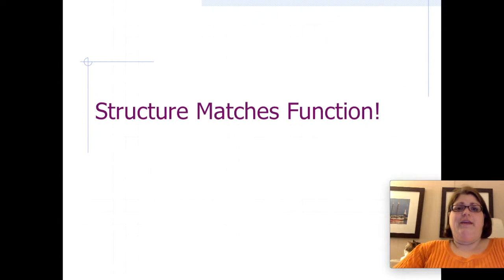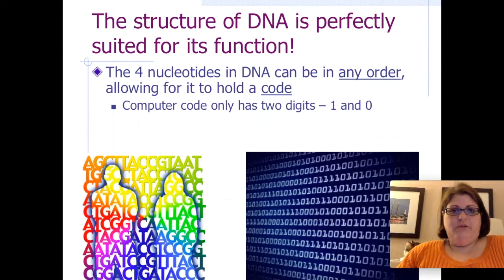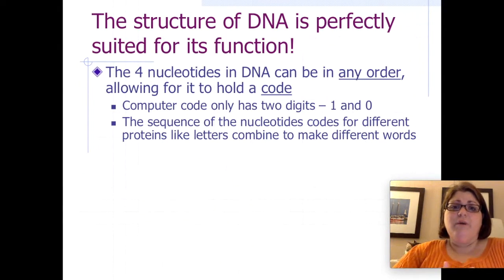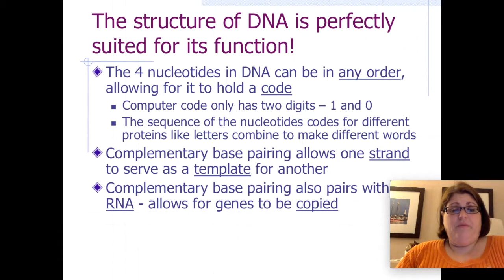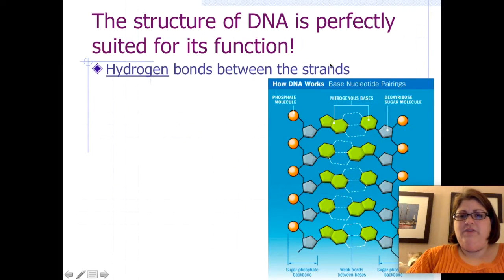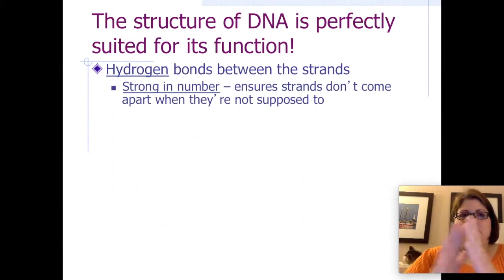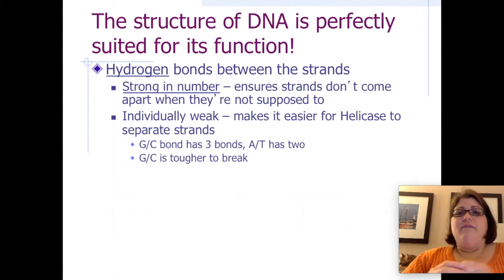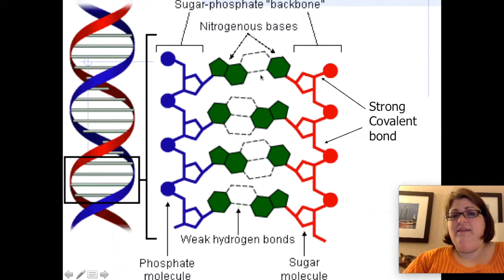DNA's Structure & Function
How DNA's structure help it function.